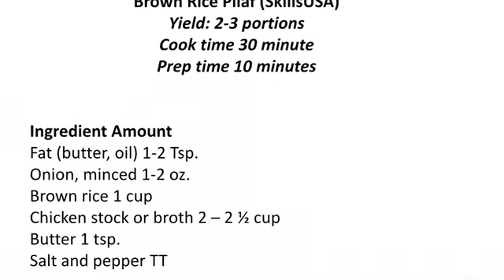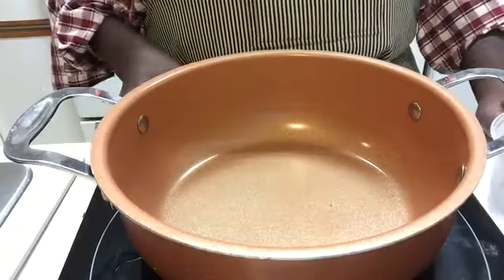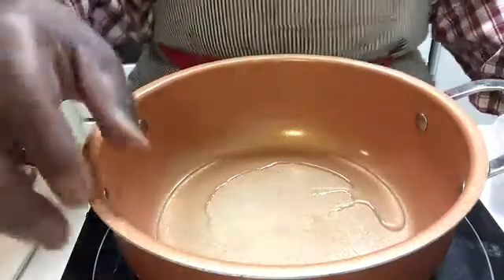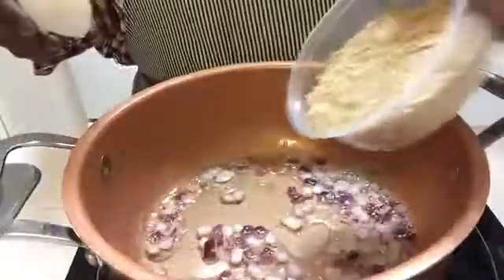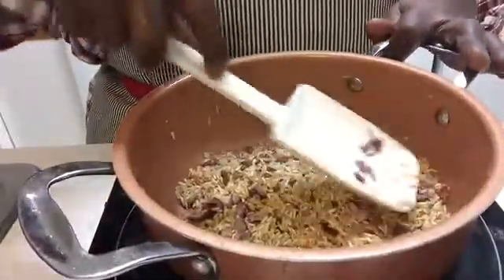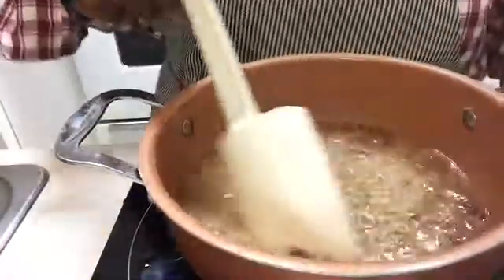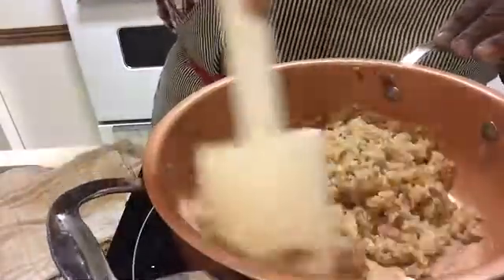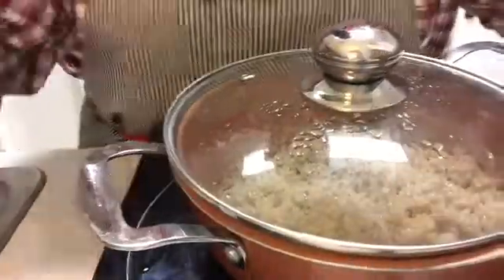Brown Rice Pilaf Foods I Grains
Grains Foods I